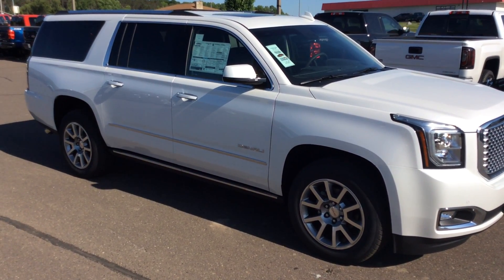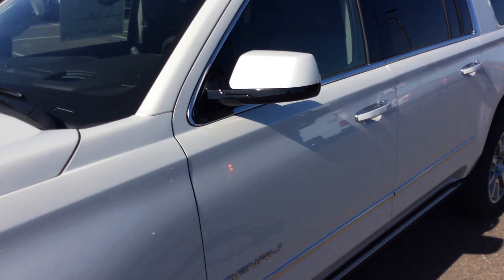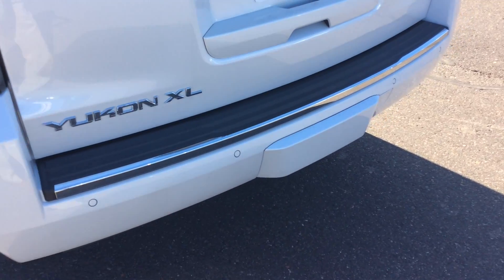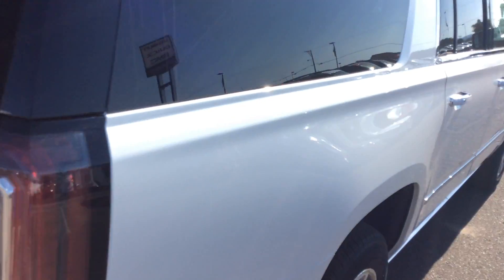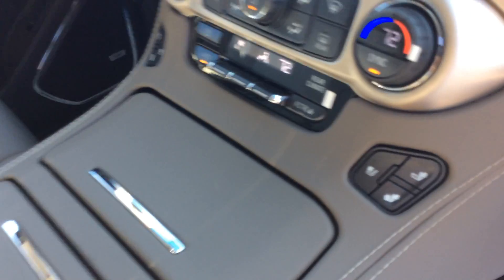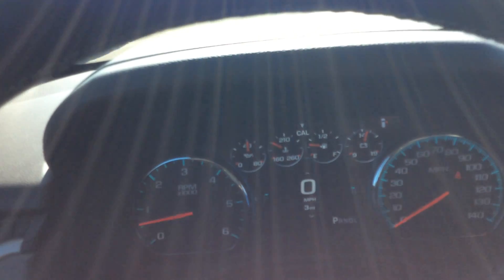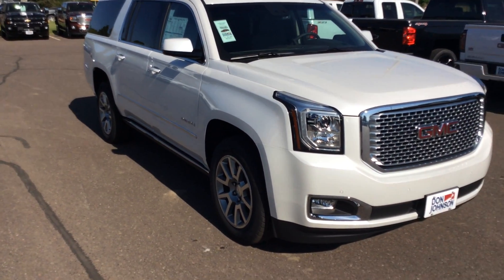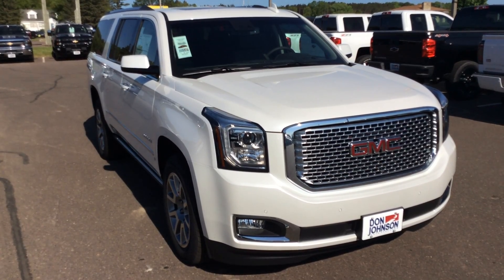2017 GMC Yukon XL Denali at Don Johnson Motors in Rice Lake, WI (R17442)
Darren Lucas, Product Expert at Don Johnson Motors in Rice Lake, WI, shares this brand new 2017 GMC Yukon XL Denali. Stock # R17442